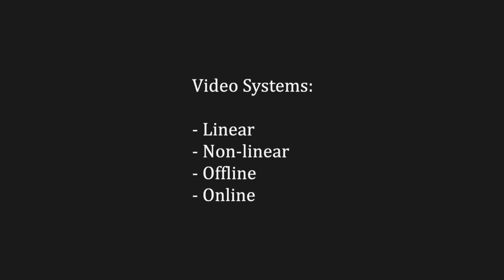Digital Audio Workstations Explained: Recording, Editing, Mixing, ...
Discover how Digital Audio Workstations (DAWs) revolutionized modern sound and video production. This video breaks down how DAWs record, edit, process, and mix audio with precision—offering all the power of a professional studio on your computer. Learn how software like Pro Tools, Logic, or Cubase handle multitrack recording, nondestructive editing, MIDI sequencing, DSP effects, and video synchronization for film and broadcast.

We’ll also explore:
• How DAWs integrate with MIDI, SMPTE, and timecode for perfect sync
• The differences between linear, nonlinear, offline, and online video systems
• Professional uses in music, film, Foley, ADR, and sound design
• The power of virtual mixing consoles and plug-ins for detailed sound shaping

Some questions answered in this video:
- Why do music producers say a DAW is their entire “studio in a screen”?
- What makes DAWs faster, cleaner, and more creative than analog studios?
- Can you really record unlimited tracks at once—or is that just marketing?
- How do DAWs mix and process sound without losing quality?
- What’s the secret behind “nondestructive editing”?
- Why do DAWs look like virtual mixing consoles—and what’s hidden behind those faders?
- How does timecode keep every sound perfectly in sync with video?
- What limits the number of tracks your DAW can handle?
- How do you remove background noise without hurting the original sound?
- What’s the difference between “cut,” “copy,” “replace,” and “loop” in pro audio editing?
- How do DAWs edit sound with perfect timing down to a single sample?
- What makes a “virtual edit” better than cutting real audio files?
- How do DAWs sync sound and video instantly—with zero tape rewind?
- How can one workstation control a whole film mix using MIDI and SMPTE?
- What’s the difference between linear and nonlinear video editing?
- Why do editors call “offline” and “online” workflows the backbone of film production?
- How does a DAW lock perfectly to picture—even in slow motion?
- Why is defragmenting video drives still important in digital editing?
- What makes nondestructive editing so revolutionary for audio and video creators?
- How do editors layer sounds, sync visuals, and export a polished movie—all from one workstation?
- Which is the master in a session: the picture or the sound?

Whether you're an audio engineer, filmmaker, musician, or student, this clear and academic overview will help you understand how DAWs became the heart of today’s creative production workflow.

0:00 Digital Audio Workstations (DAWs)
2:54 Audio Software Applications
6:41 Professional Applications
9:46 Audio for Video Workstations